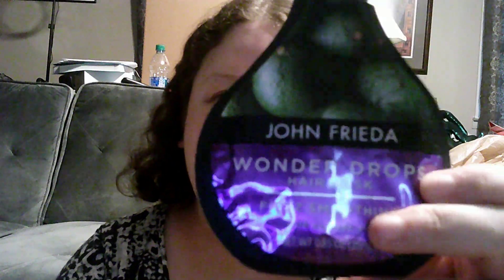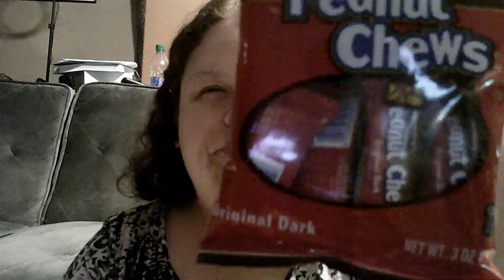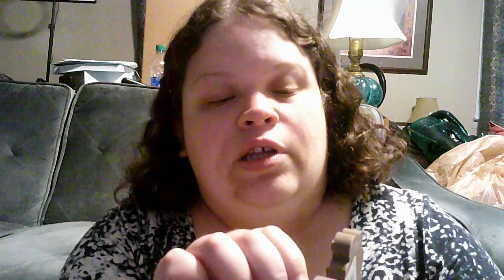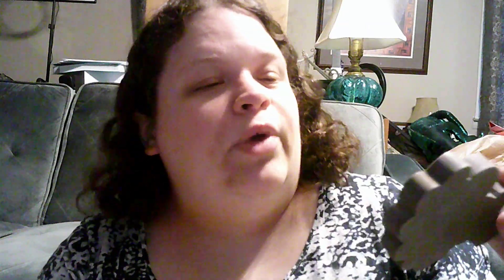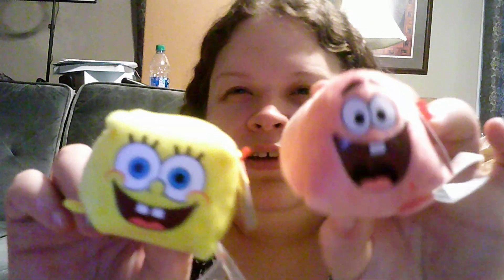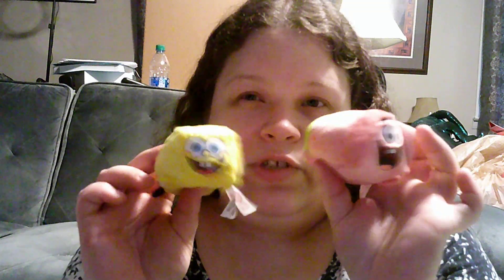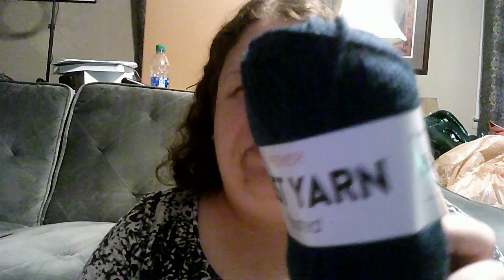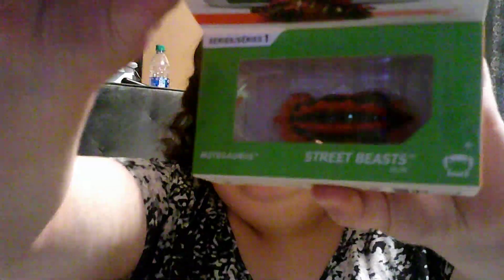DOLLAR TREE HAUL - NEW FINDS | A GIRL BEING FRUGAL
A Girl Being Frugal's Favorites